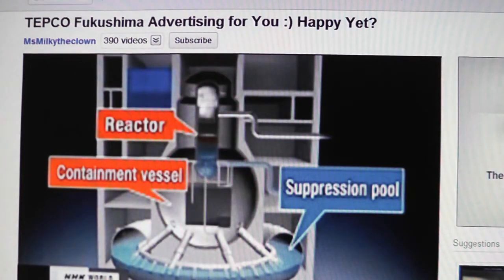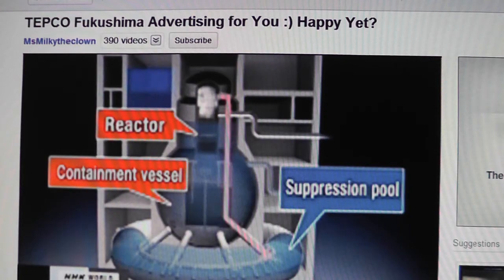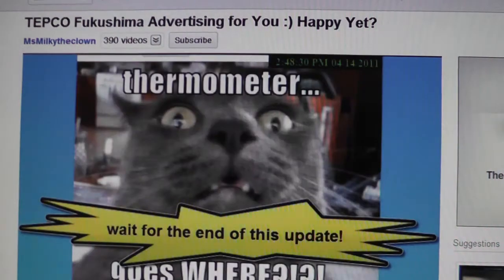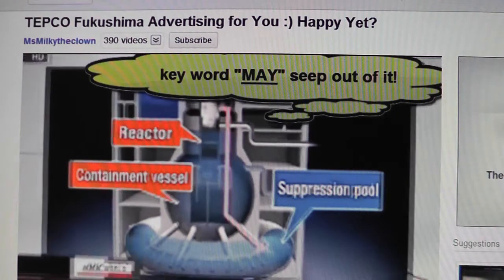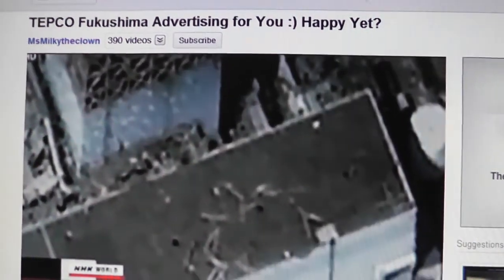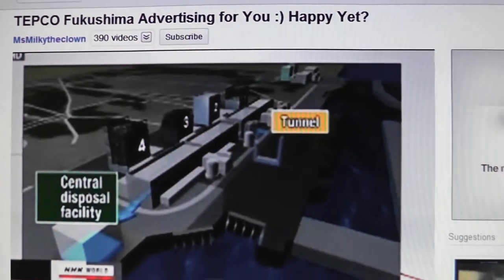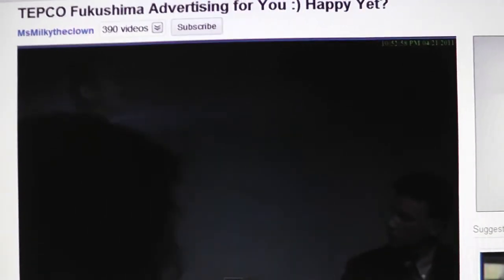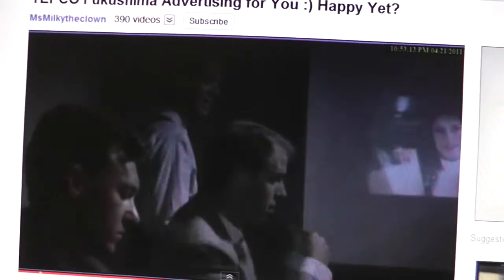Fukushima Advertising Bull Crap in Japan, Love, TEPCO! BS!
nuclear- democracy fuck the freedom of speech, we call them DICTATURES
he's on target, in my opinion!
look at the girl's reaction when she delivers the "news" and look at the "agents who work for TEPCO"  I'm just sayin'.

they added an advertisement to my original video  I uploaded at YT, and put an advertisement on it, so I'm going about my mission another way.  Once I successfully get this uploaded, I will delete my original upload.  What a crock of Crap of censorship Youtube is using.  Please refer to the above video and confirm.  Censorship in full bloom.